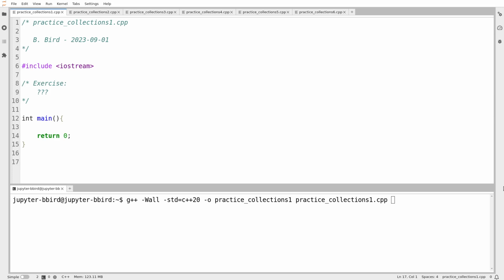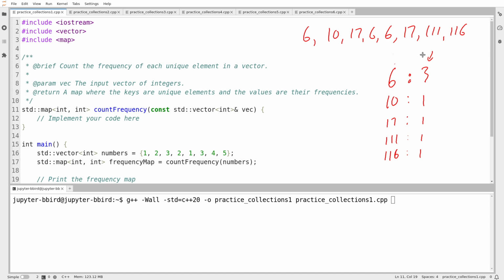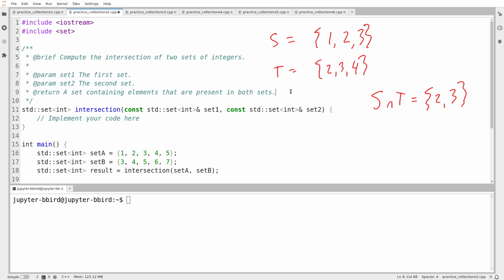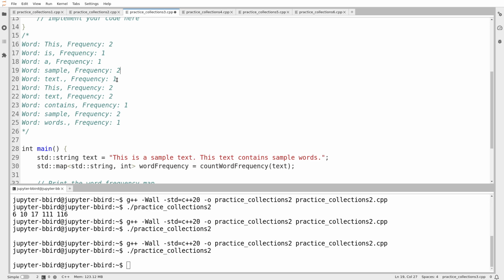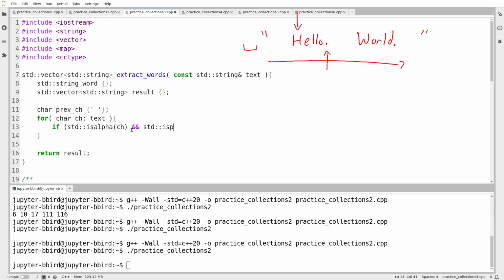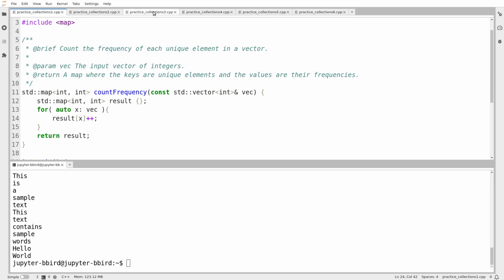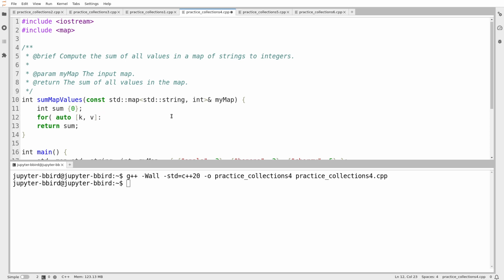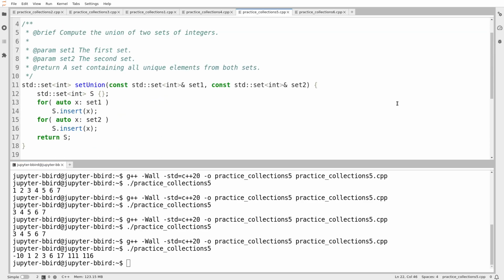C++ Programming Practice (Fall 2023) - 4.02 - Collections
Easter Egg: This video contains an edit. Can you spot it?

Contents:
0:00 Introduction
4:37 Exercise 1 (Frequency of Elements in a Vector)
10:44 Exercise 2 (Set Intersection)
15:19 Exercise 3 (Word Frequency Counter)
34:32 Exercise 4 (Map Value Sum)
39:16 Exercise 5 (Set Union)

These videos were recorded in one sitting with no editing (besides the Easter Egg mentioned above) or script, so they also document the raw process of writing code, including all of the design decisions, fumbling, compromises, dead ends, compile errors, bugs and frustrating debugging sessions.